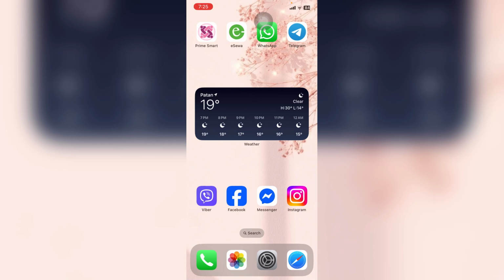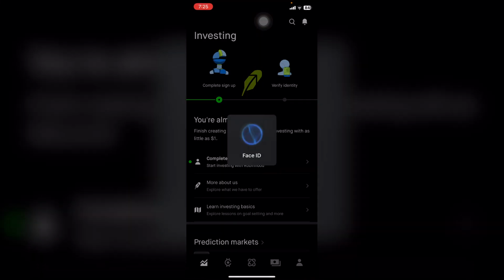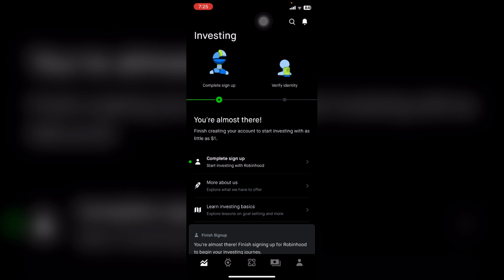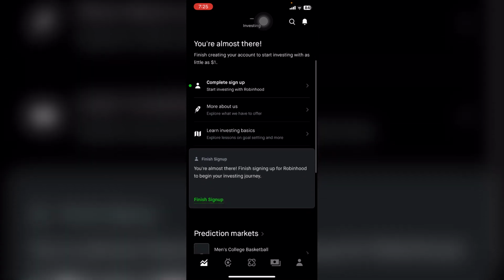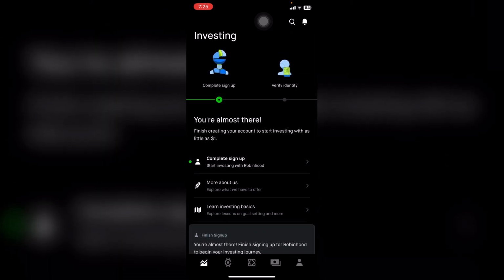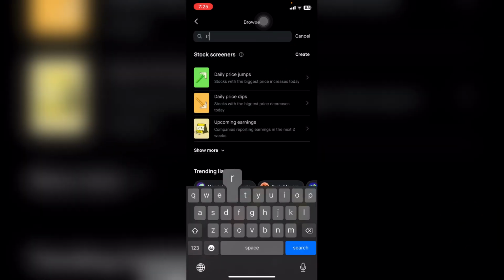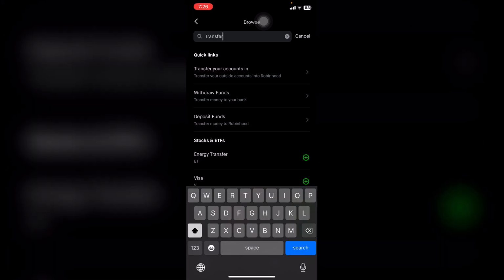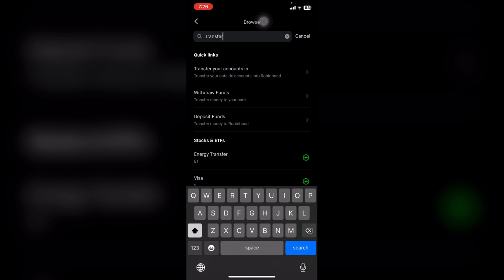How to Add Cash App to RobinHood 2025?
Want to link Cash App to Robinhood? In this quick tutorial, we’ll show you how to add Cash App as a payment method on Robinhood so you can easily transfer funds. Follow these simple steps to connect your accounts and start investing seamlessly.